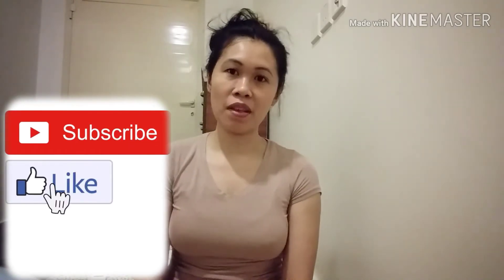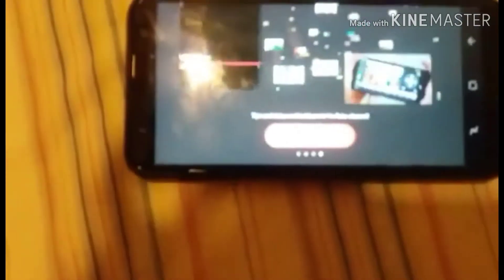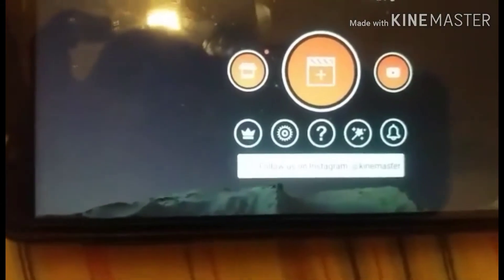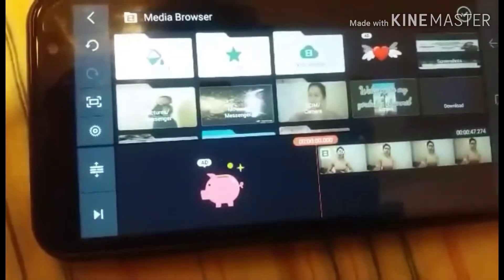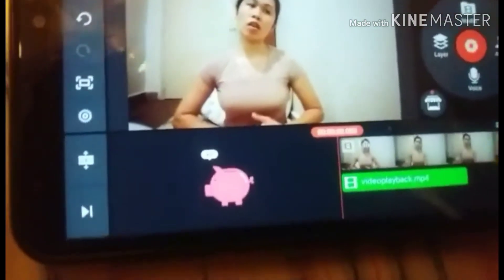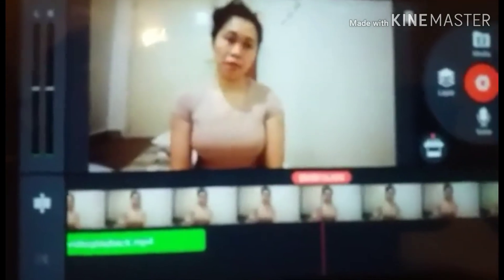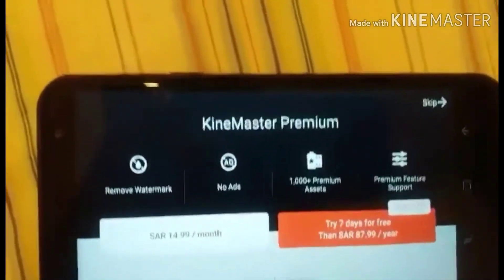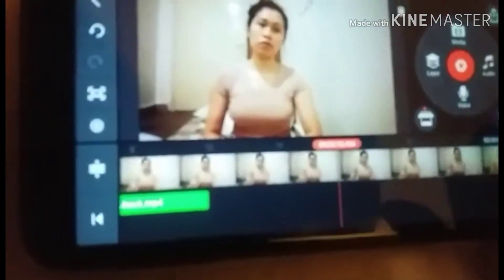How to make subscribe button animation |FE Laguna